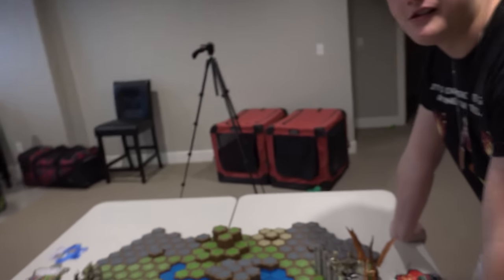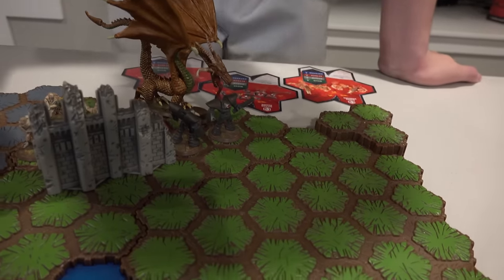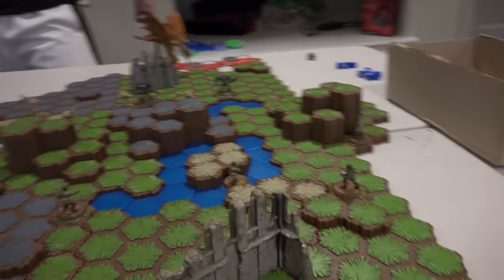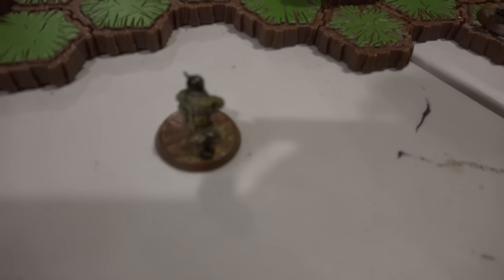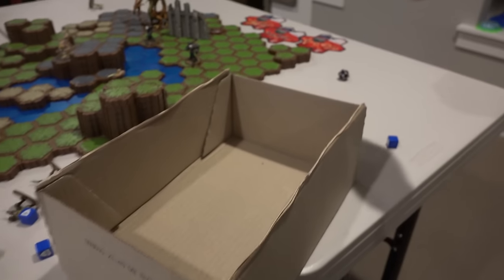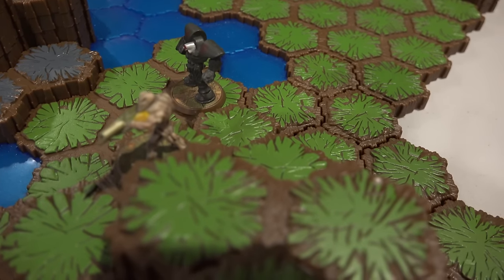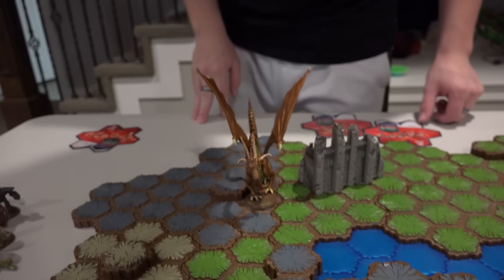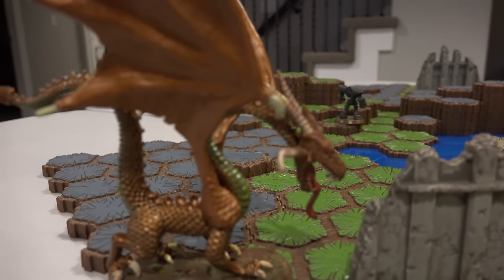Heroscape Rise of the Valkyrie Game #1 - The Forsaken Waters